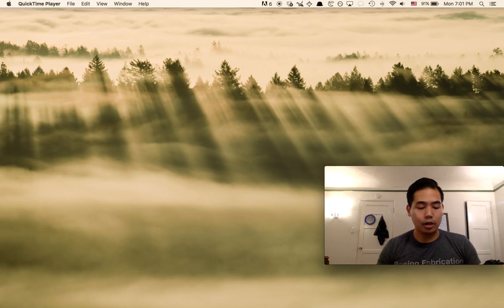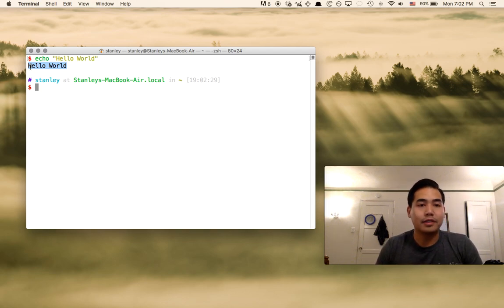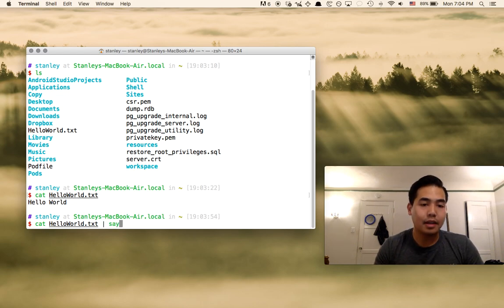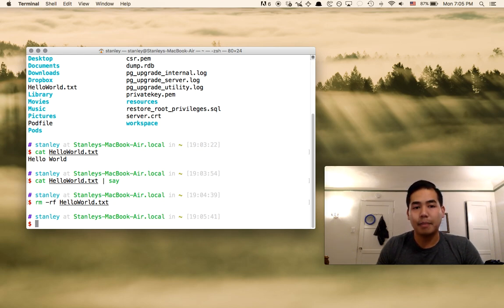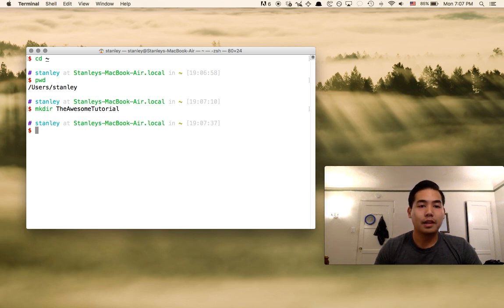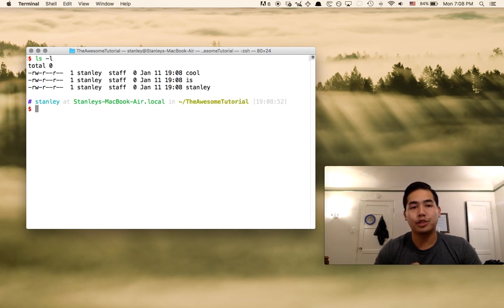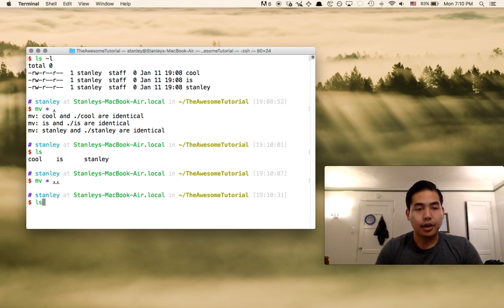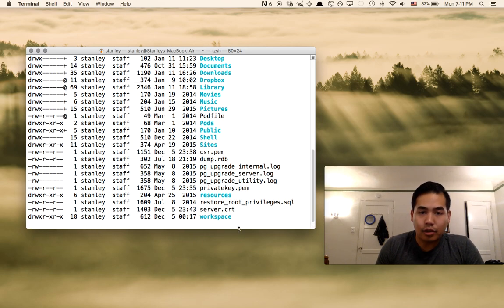Mastering the Mac Terminal Basics (CLI)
Learning to be more efficient on the computer involves a more in-depth understanding of the Command Line Interface (CLI). This tutorial will help you get started.